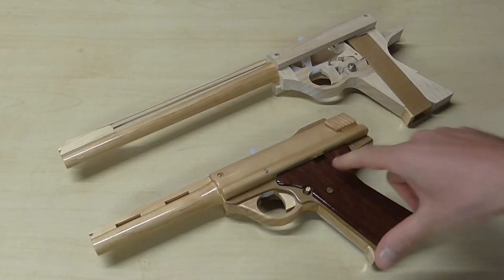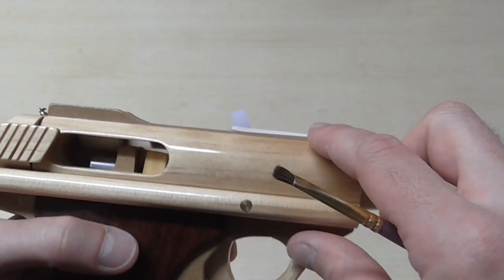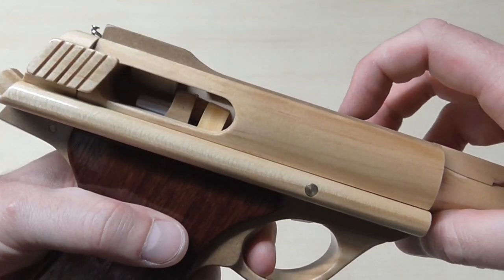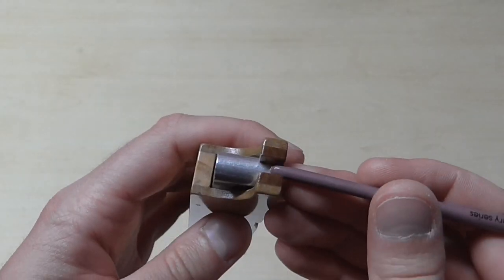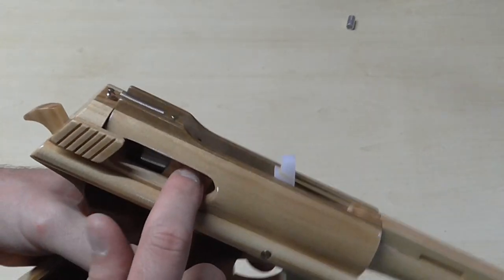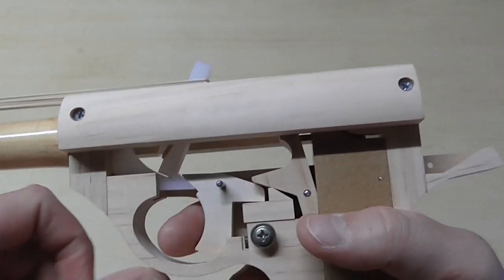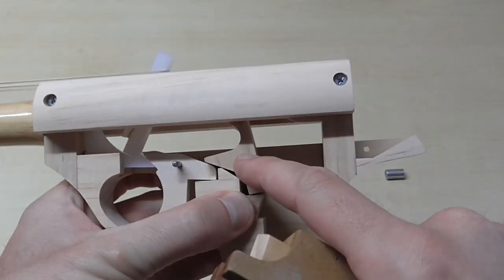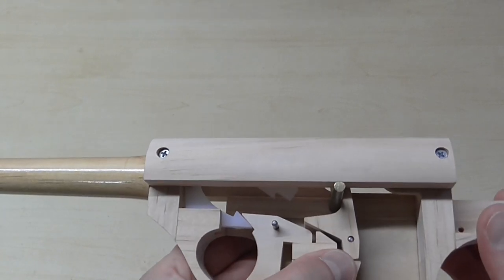Auto Mag rubber band gun — How it works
Plans for sale:

Video music:
"Barracuda" by Shimtone

Intro / outro music and SFX:
Gold Coast by Jens Kiilstofte